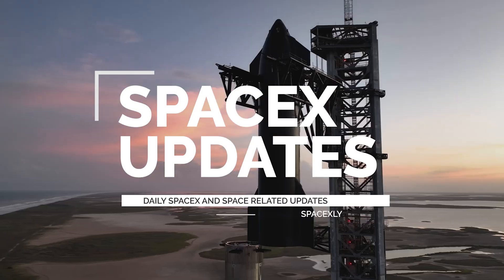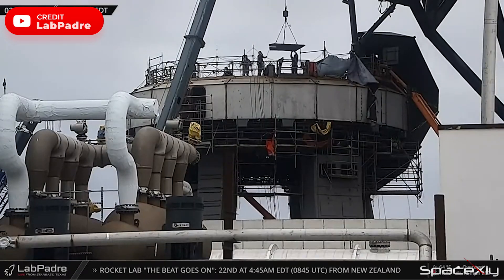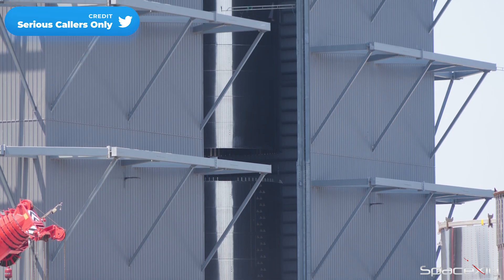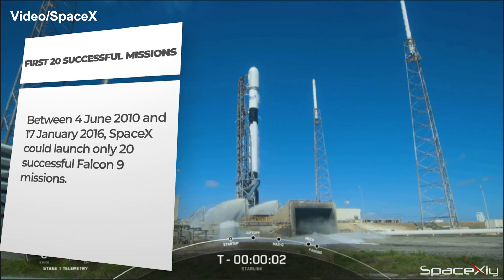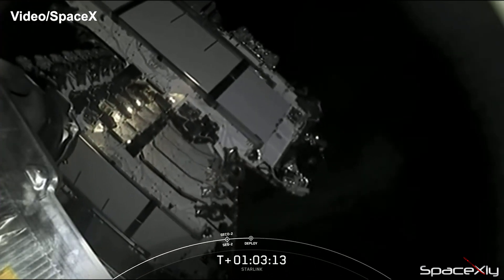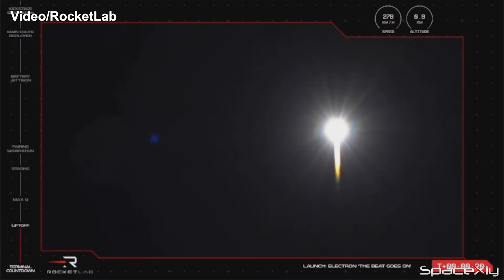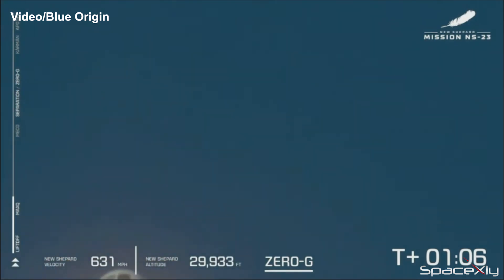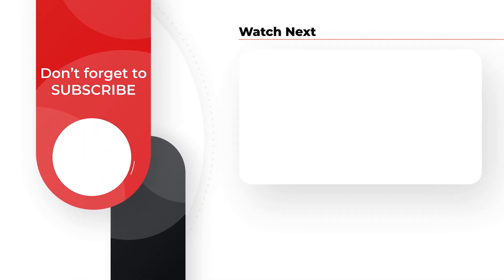What is the status of Starship Orbital Flight? + Major Space News of the Week | Don't Miss This Vid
Latest Updates from the Space Industry!
Don't miss any news, watch till the end.